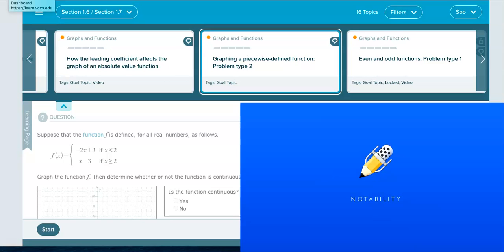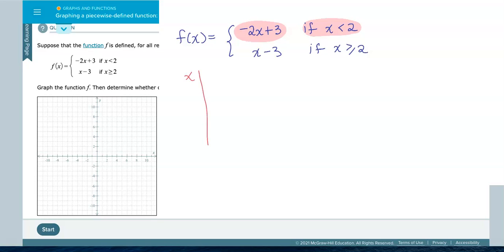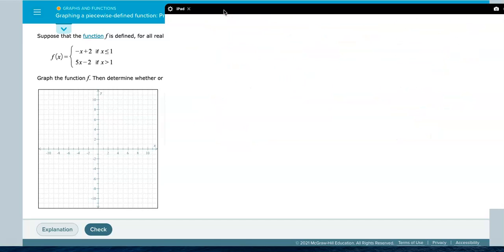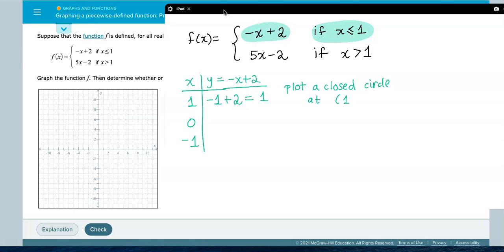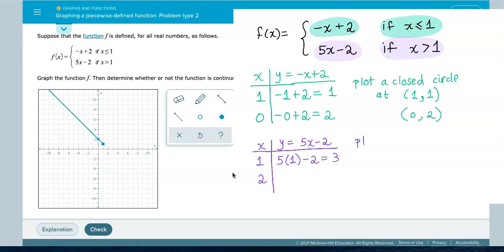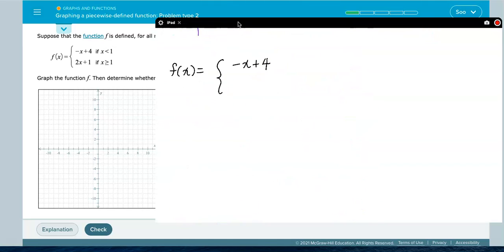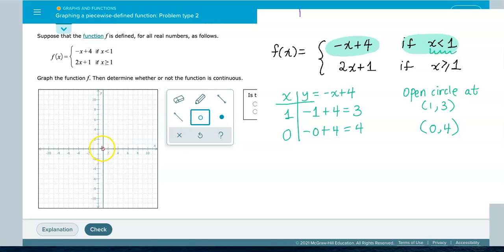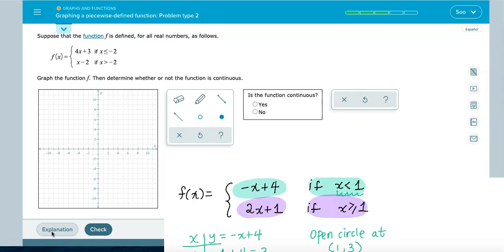Graphing a piecewise defined function Problem type 2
To help my MTH 161 Precalculus students on their ALEKS HW! :)